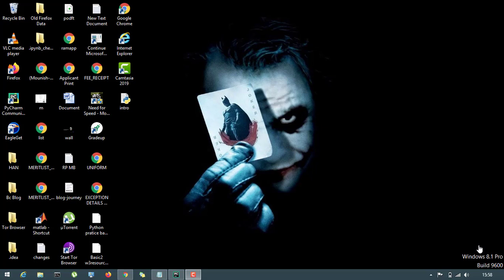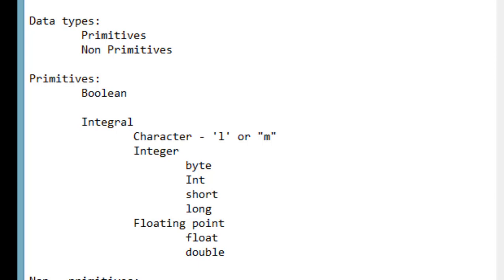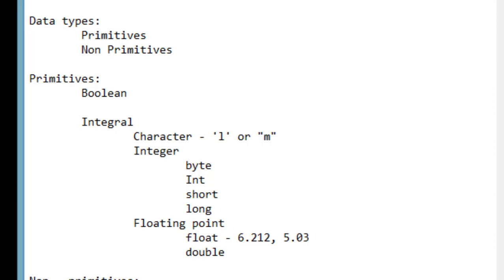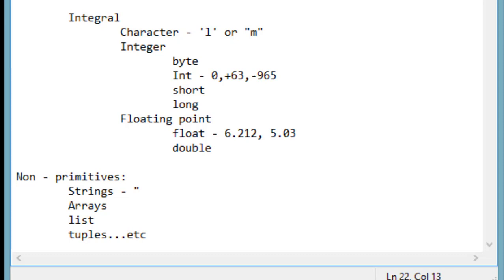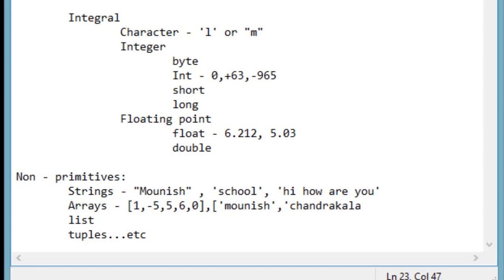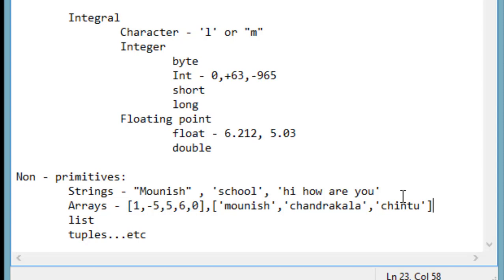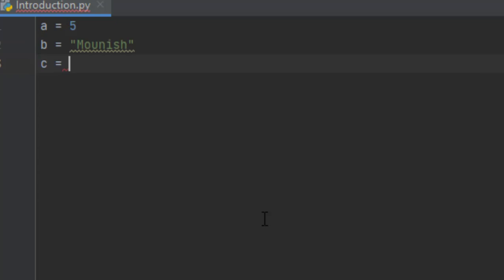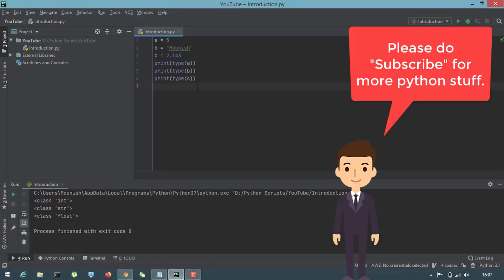2.Data types and variables in Python by Mounish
This video tells you about the data types and variables in python.